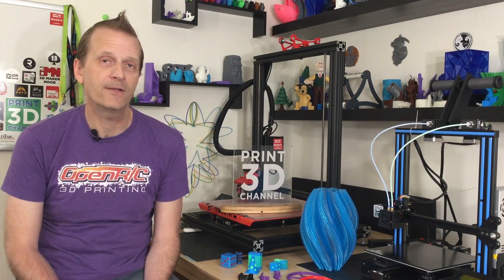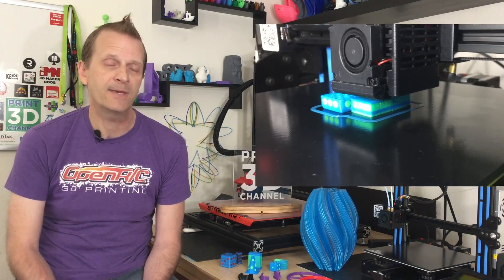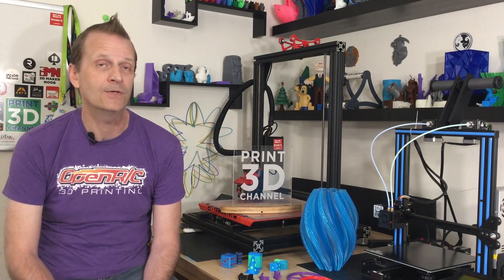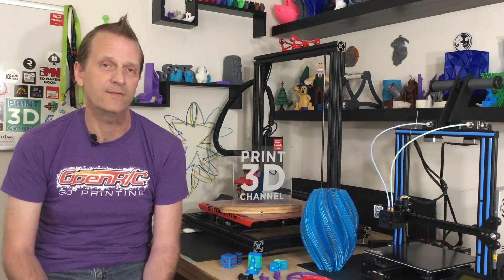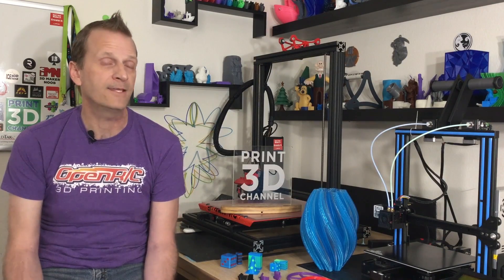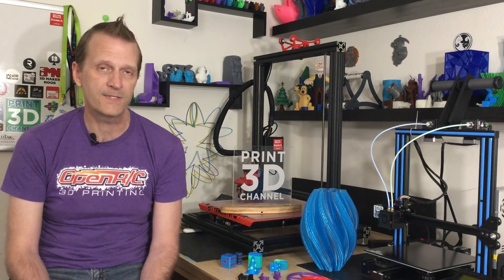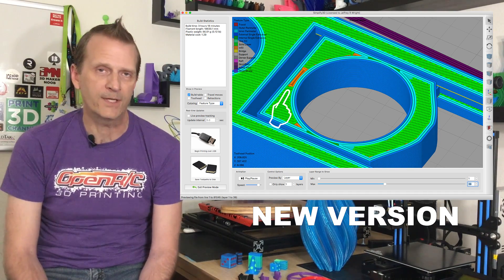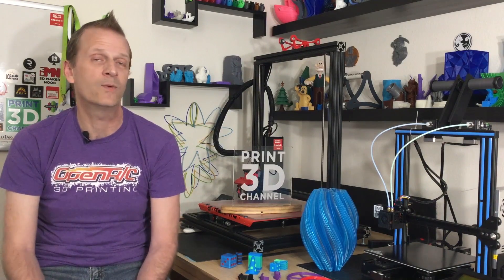A First Look At: Simplify3D - Update Version 4.1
The latest version of @Simplify3D has arrived and we have a First Look at this latest update, now in Version 4.1, and show you some of the features and examples.